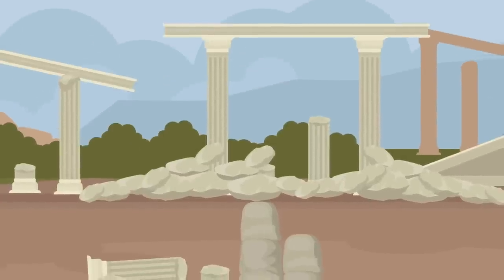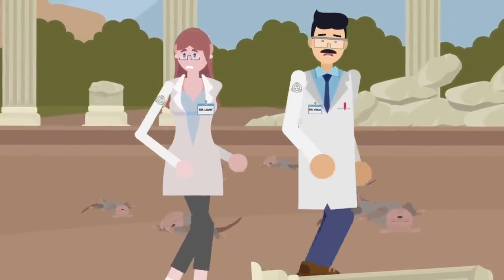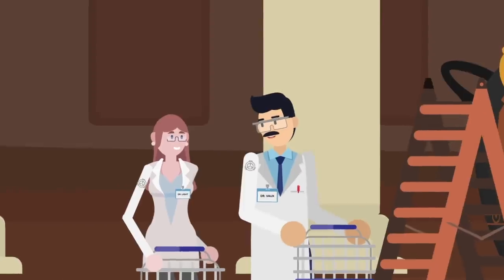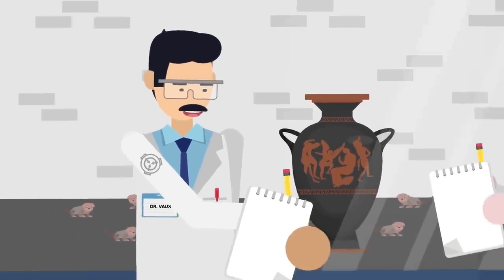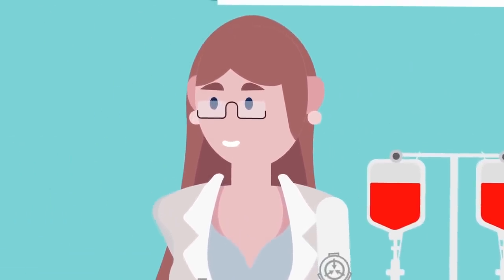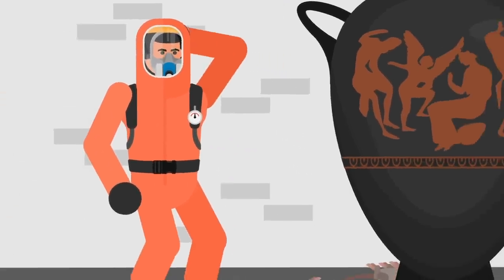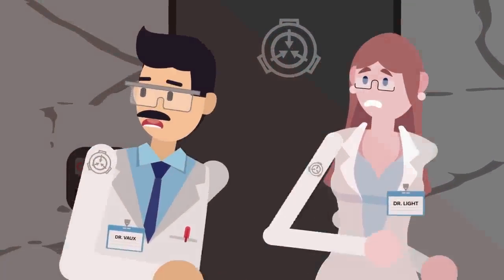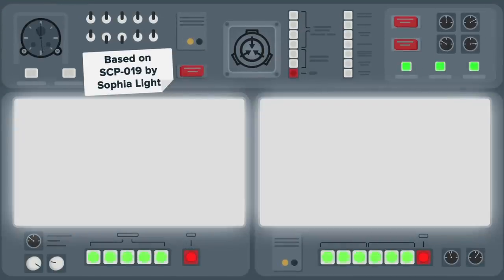SCP-019 - Monster Pot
SCP 019 is a Keter Class anomaly also known as Monster Pot.

SCP-019 appears to be a very large ceramic vase.
Periodically, entities emerge from SCP019. Collectively, these are known as SCP-019-2. The entities vary in many aspects, but tend to be small, vaguely humanoid (though they may have animaloid features), and extremely hostile. They often choose to attack with teeth or claws. Although fairly delicate (also, surprisingly, flammable), they are reasonably strong and pose a considerable threat in large numbers.